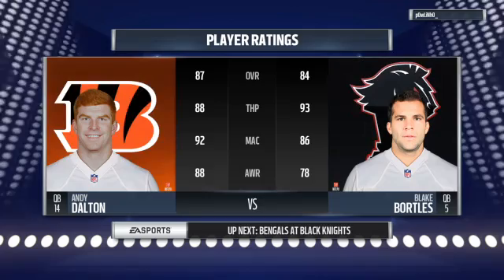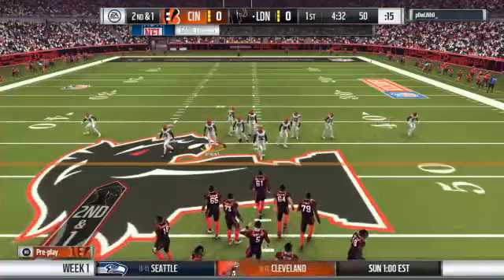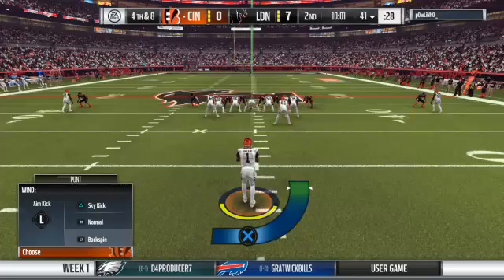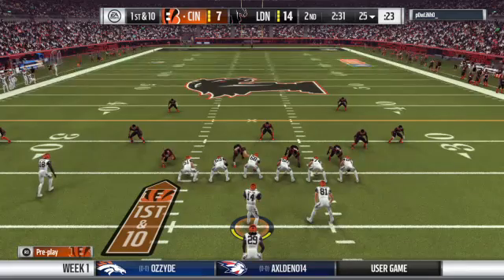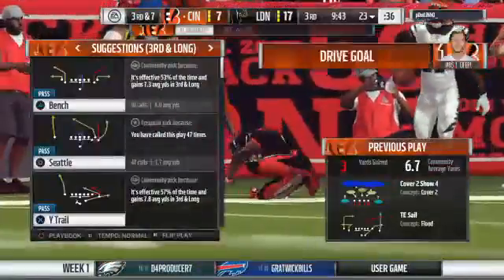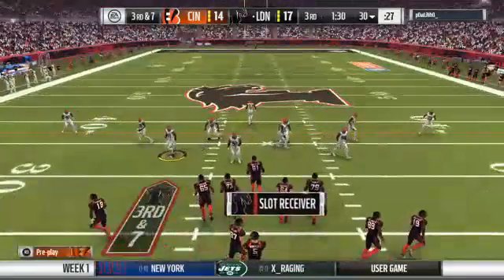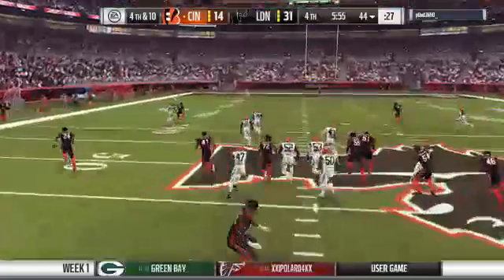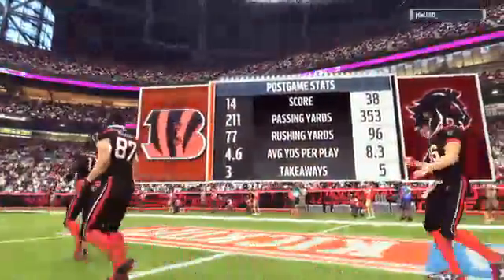GML S04 Wk1 CIN @ LBN